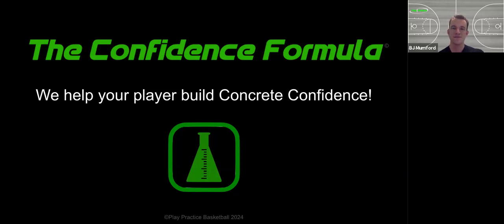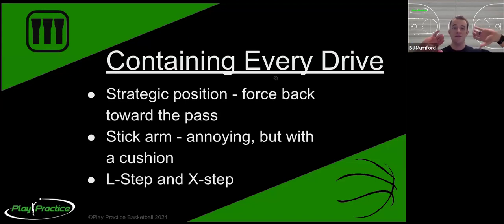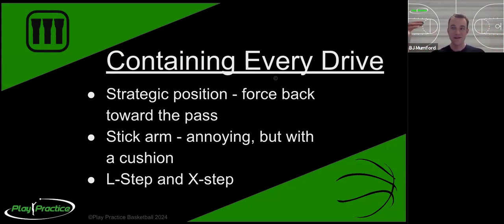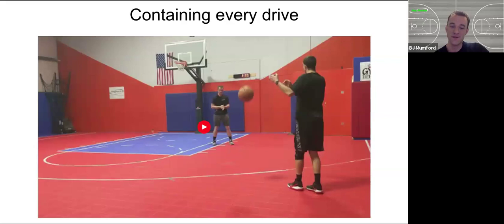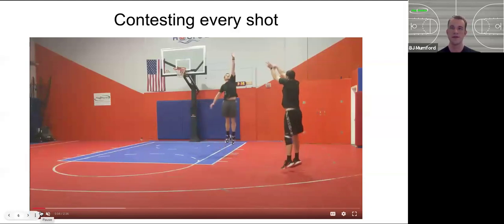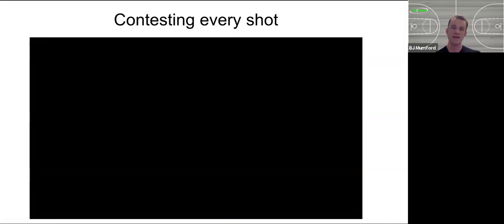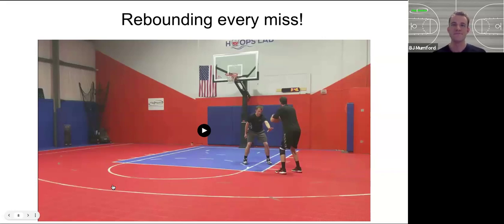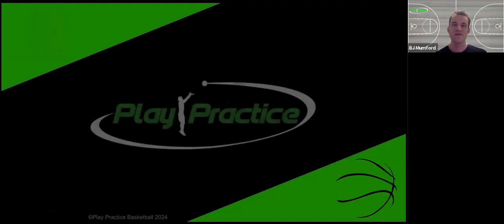CF 2 0 Week 3: The 3 Pillars of Defense